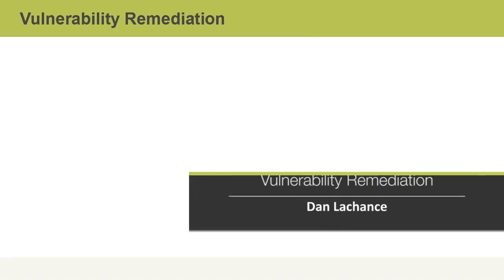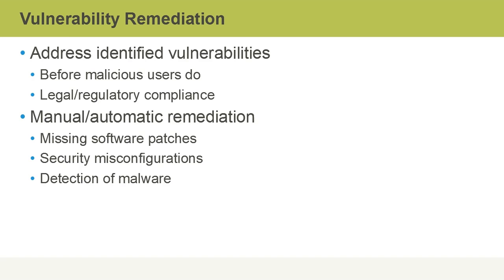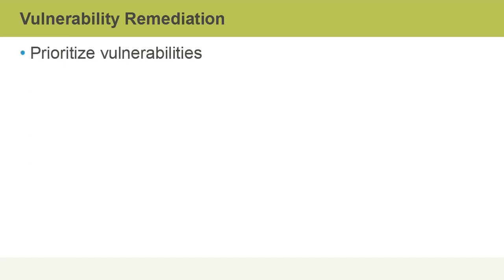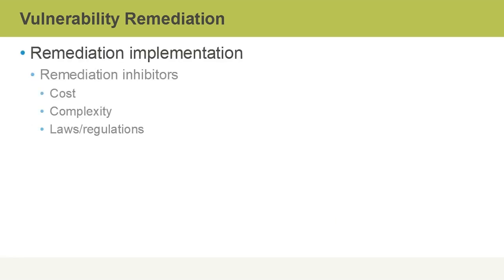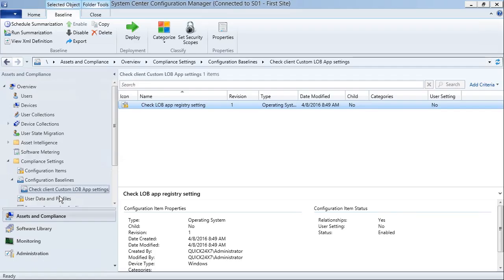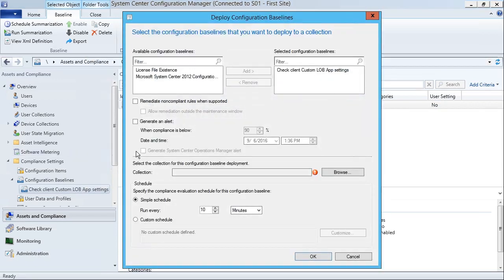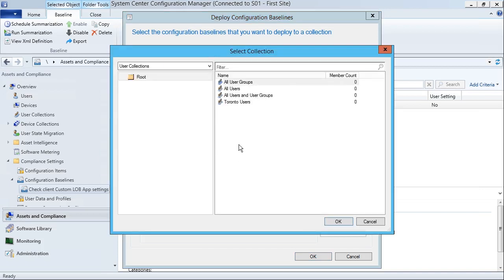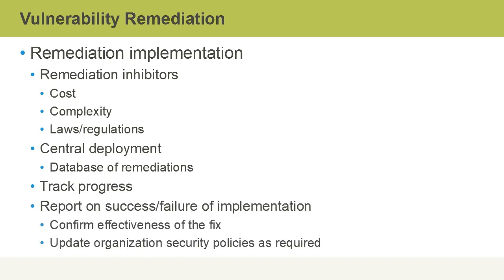Vulnerability Remediation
In this session we will discuss about Vulnerability Remediation.